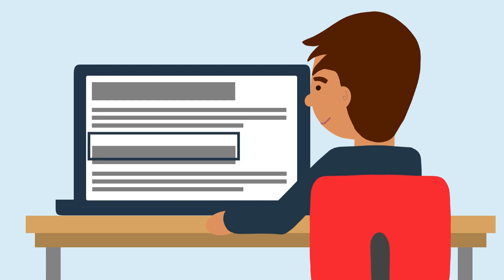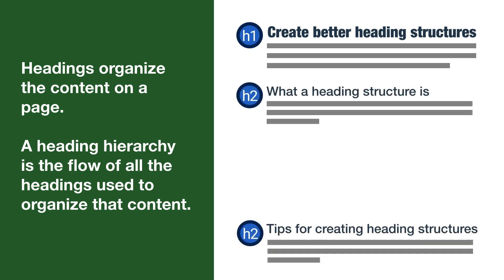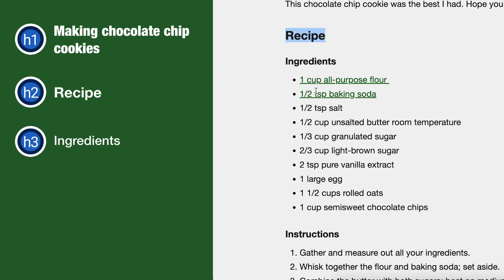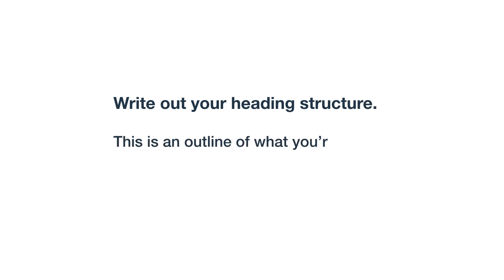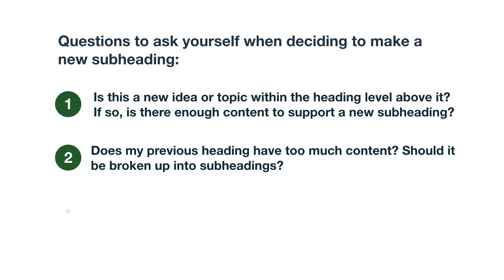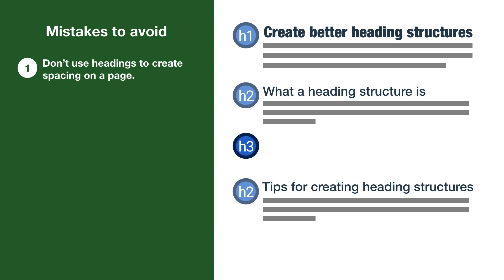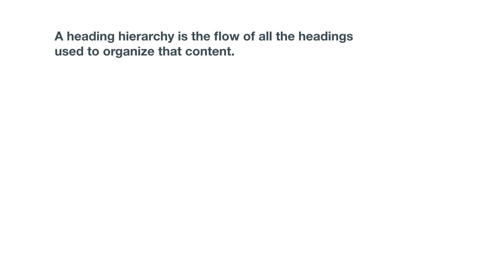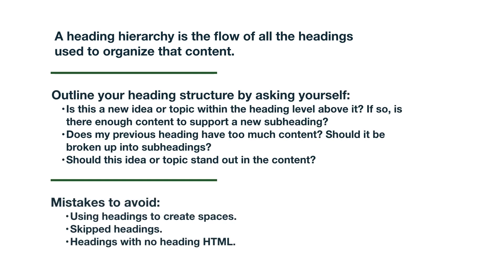How to create better (and more accessible) heading structures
Learn what a heading hierarchy is, tips for when to create a new subheading, and accessibility mistakes to avoid when creating heading structures.

Chapters:
0:00 Why a heading structure is important
0:41 What a heading hierarchy is
1:20 Heading structure example
2:12 Tips for creating a heading structure
3:28 Accessibility mistakes to avoid